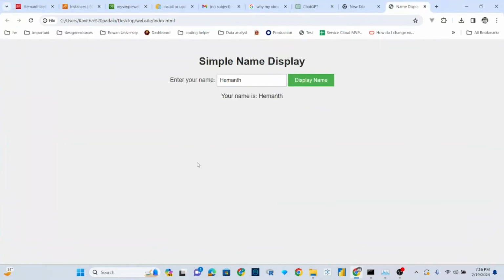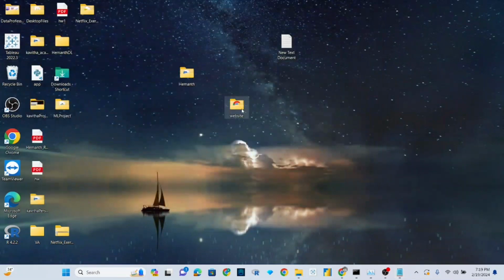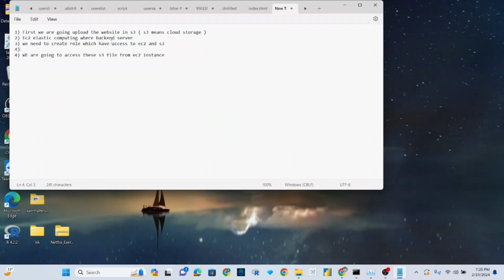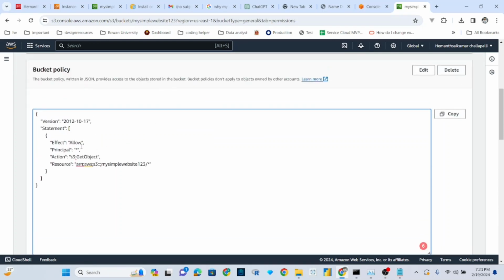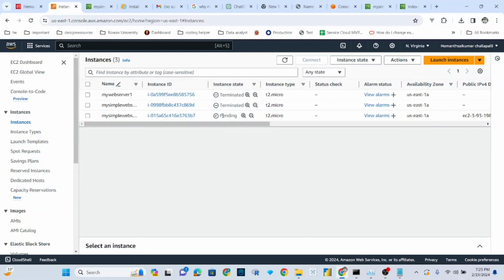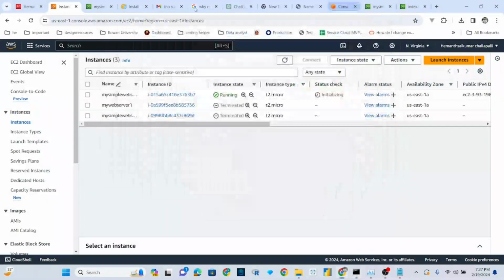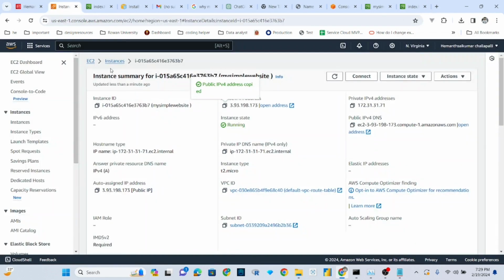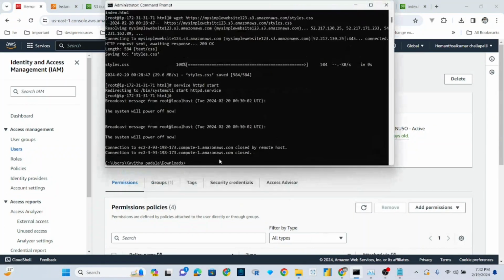Website Hosting in ec2 instance from the AWS command line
Here I am going to host a simple website from EC2 where I am accessing files from S3 bucket